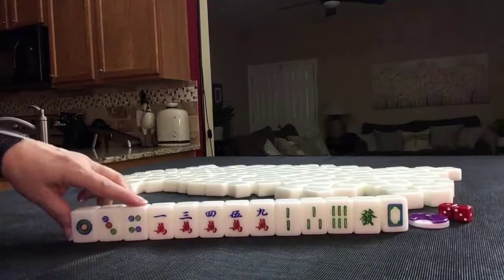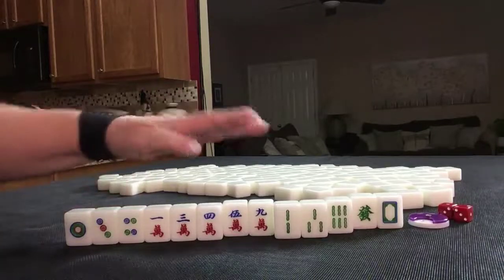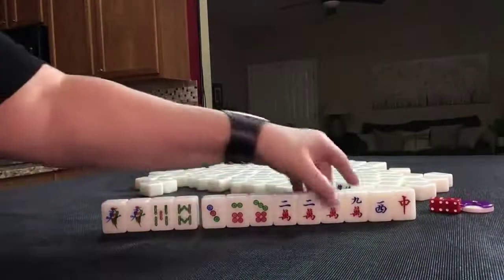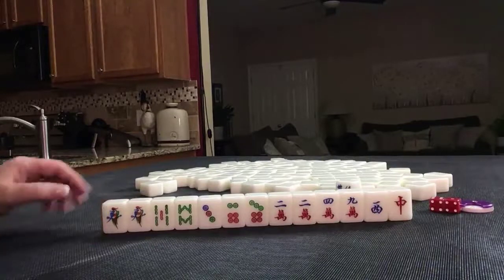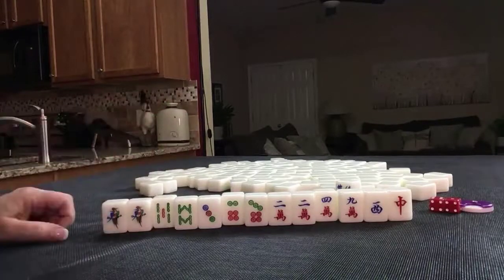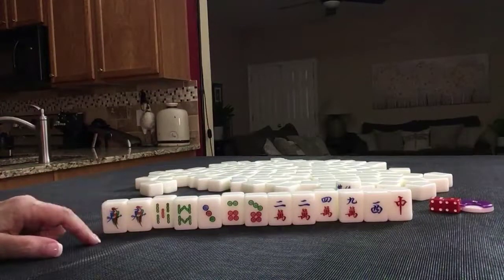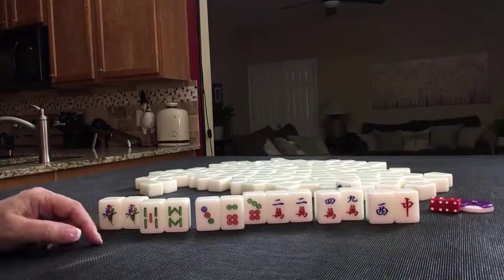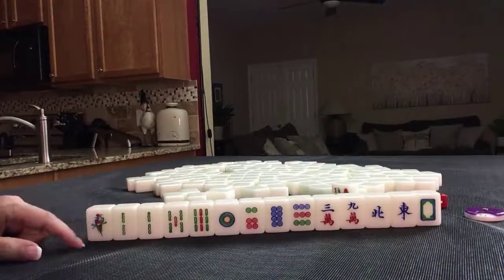Mahjong Competition Rules Random Pulls 20191124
Mahjong or Mah Jongg is the 4-player Chinese tile game.  These Random Pull exercises (aka WWYD [What Would You Do]) for Mahjong Competition Rules simulate the drawn tiles at the beginning of a hand and will build your confidence in decision making as you learn how to play mahjong.

Michele Frizzell
Instructor, Author, Speaker
6175 Hickory Flat Hwy Ste 110-335